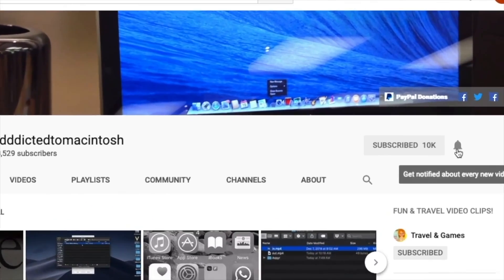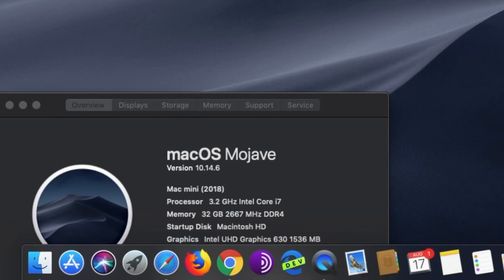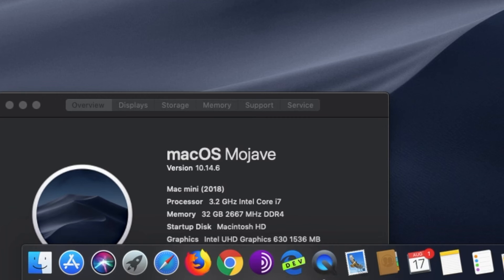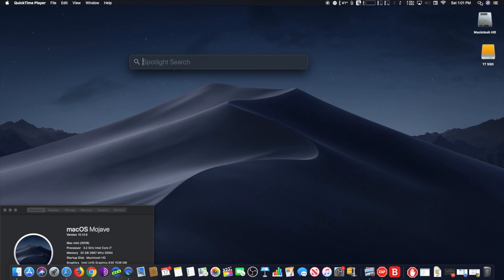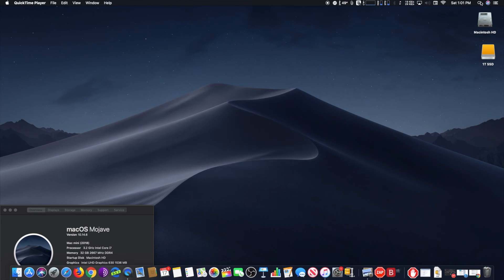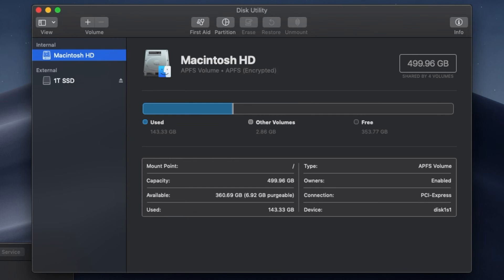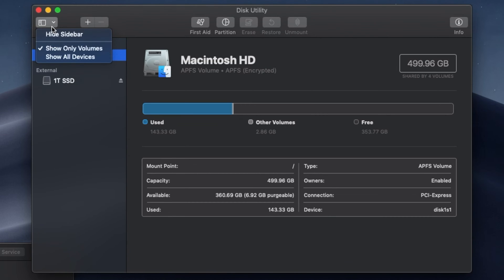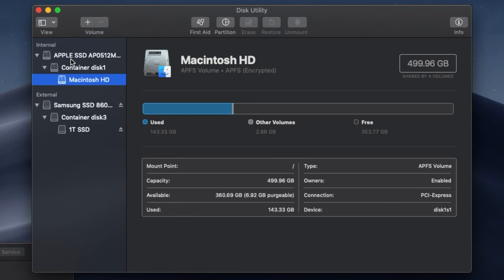How to Show All Drive Devices in Disk Utility for MacOS